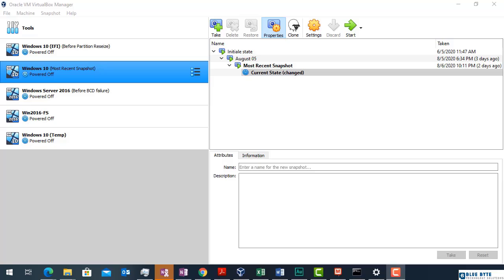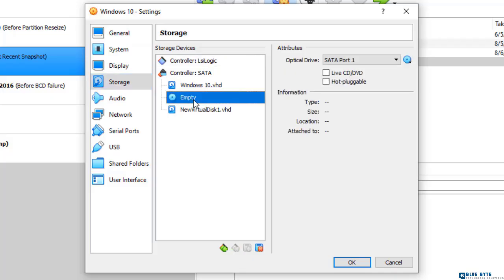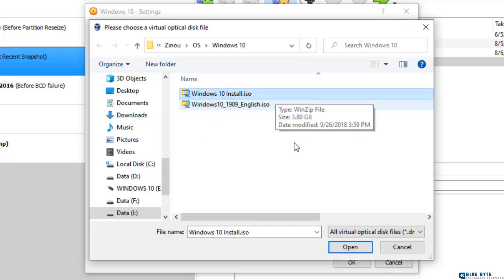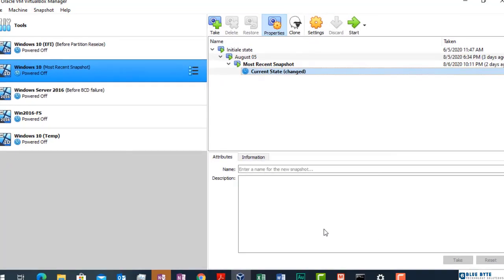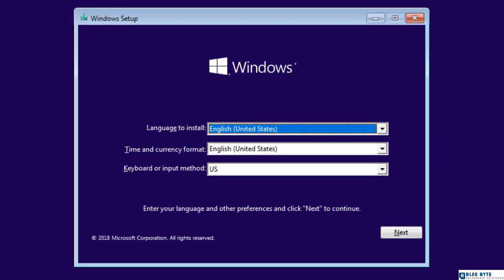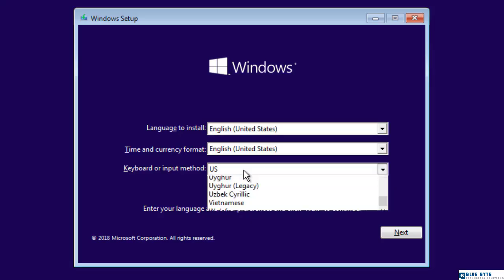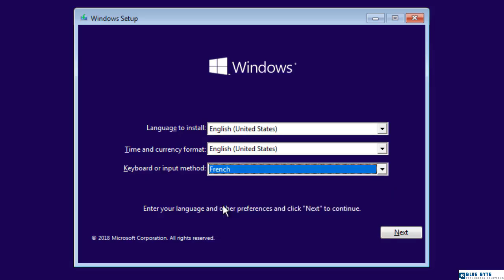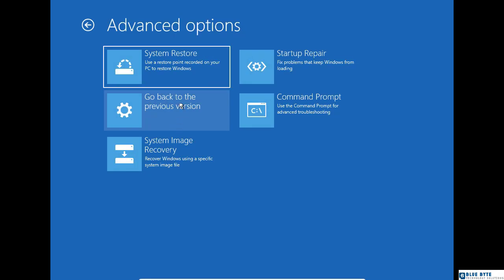Windows 10 Troubleshooting - 014 - Use The Installation Media In Troubleshooting